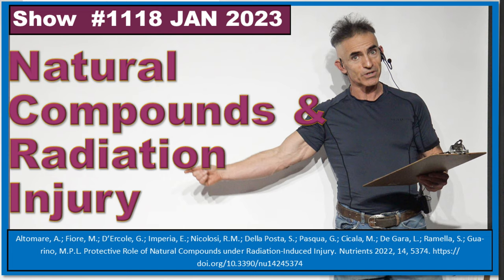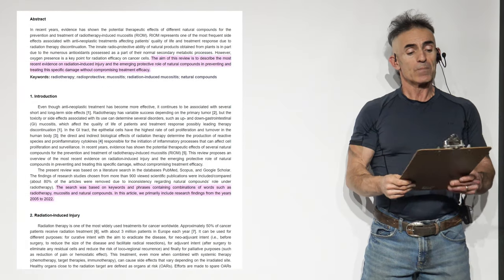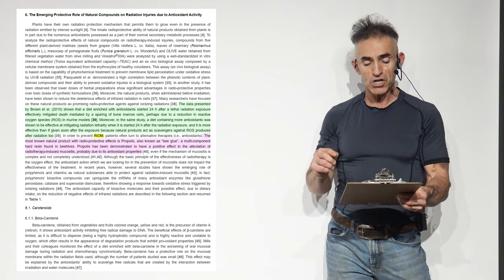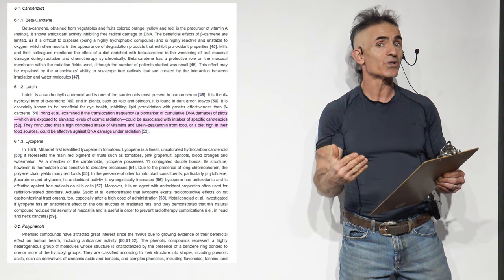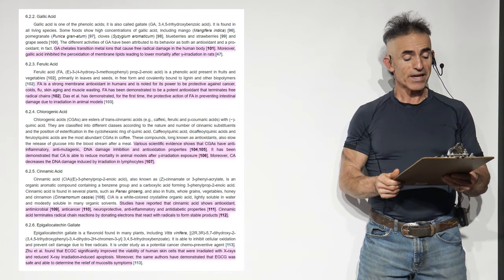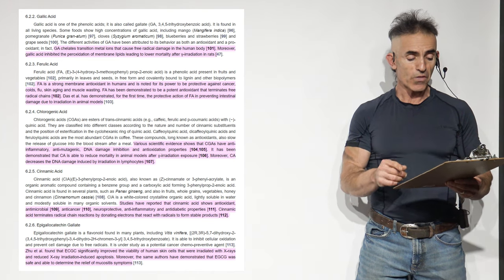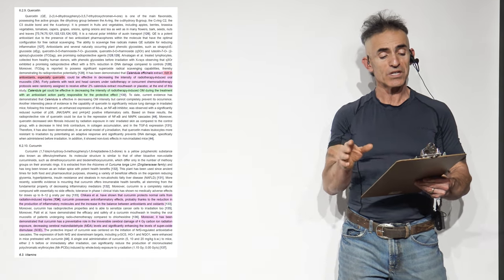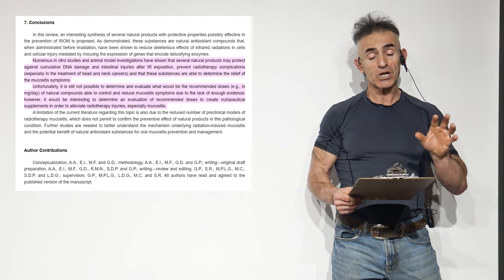Natural Compounds and Radiation Injury Episode 1118 JAN 2023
The aim of this review is to describe the most recent evidence on radiation-induced injury and the emerging protective role of natural compounds in preventing and treating this specific damage without compromising treatment efficacy.